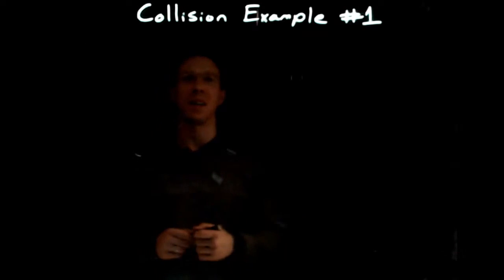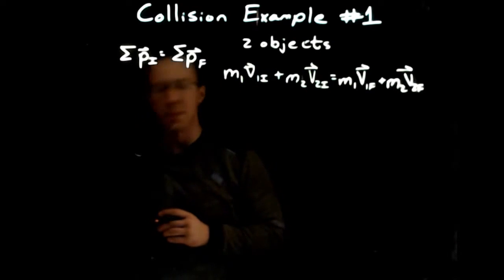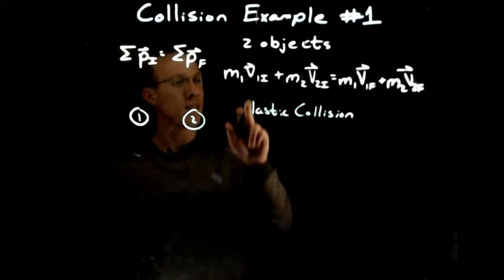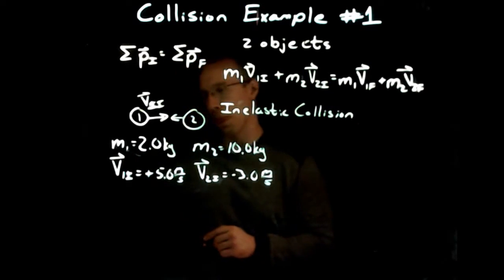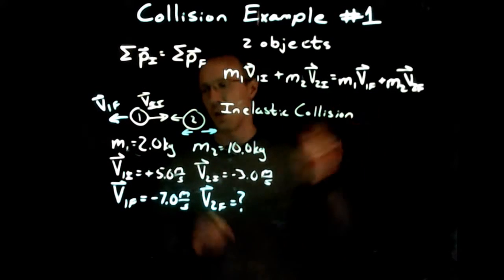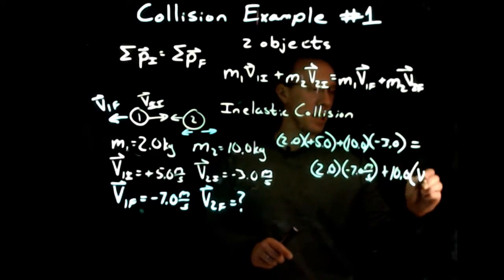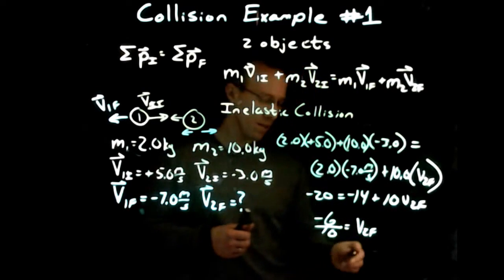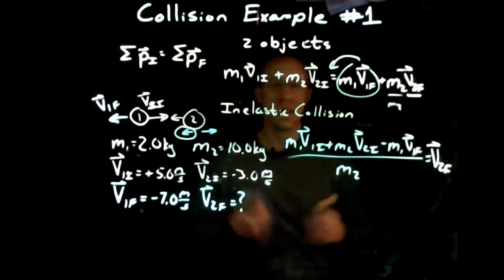Collision Example 1 Inelastic Collision